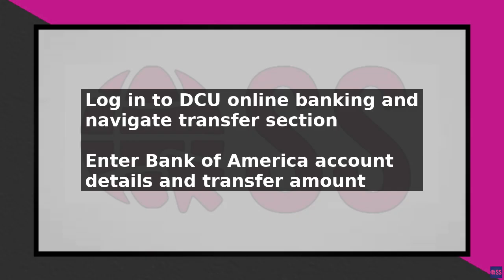How To Transfer Money From DCU To Bank Of America (2025)